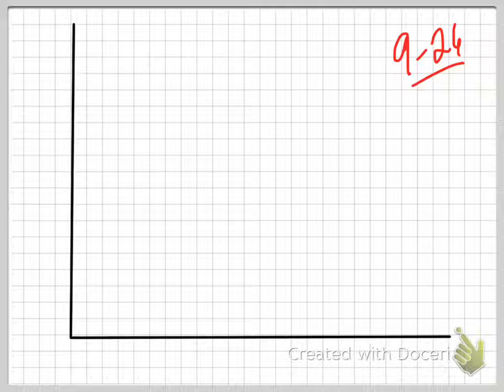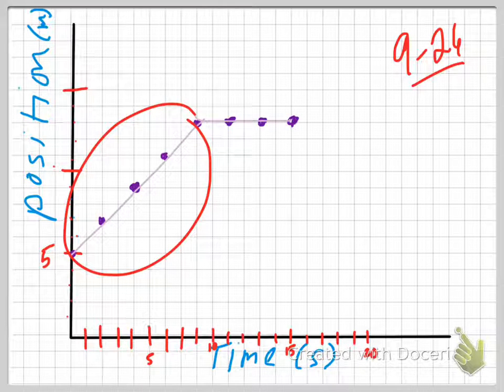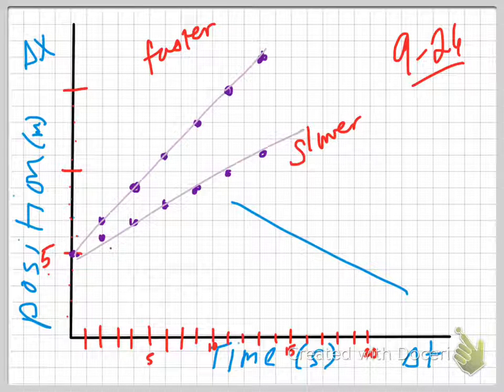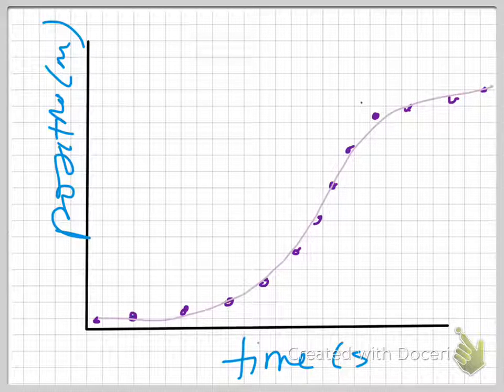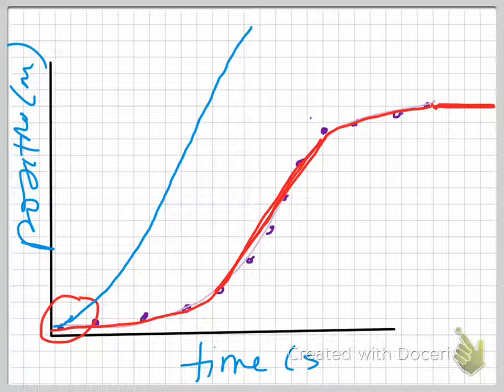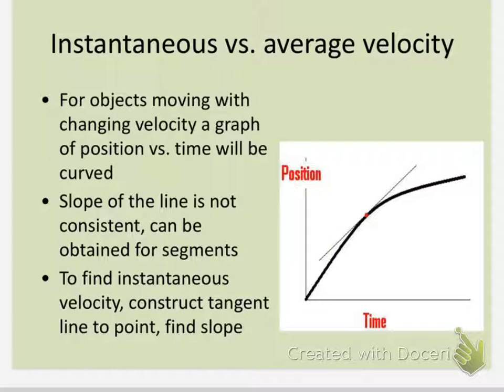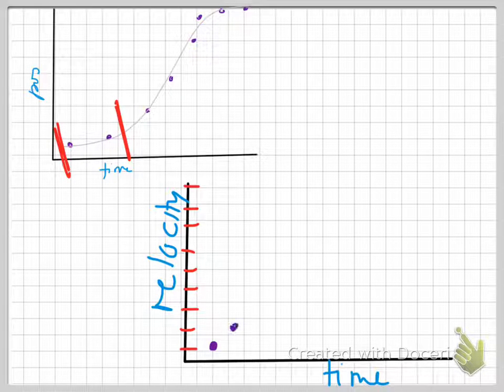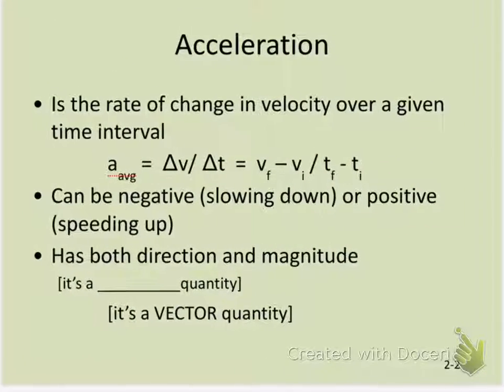physics 9-26 graphic interp of motion